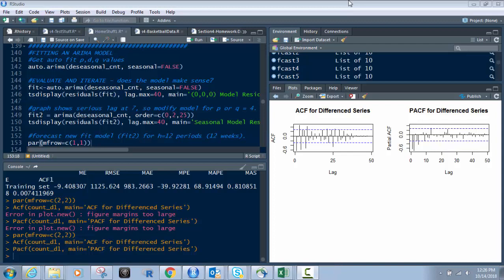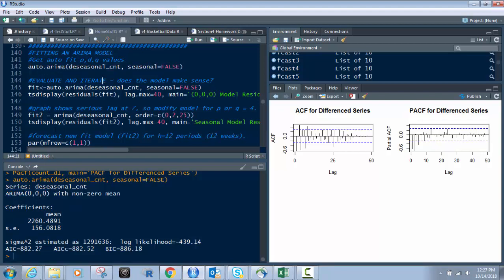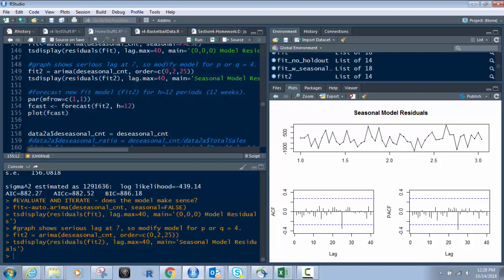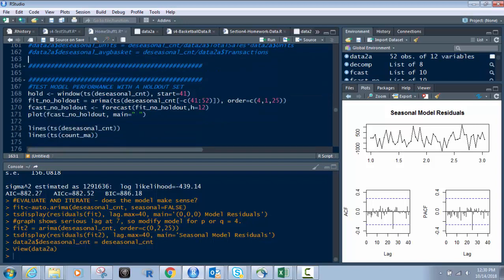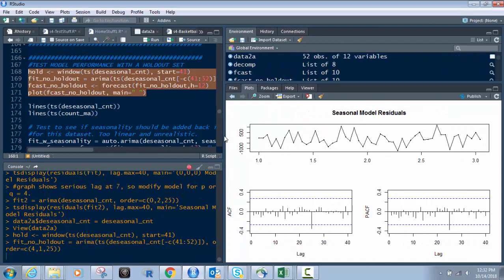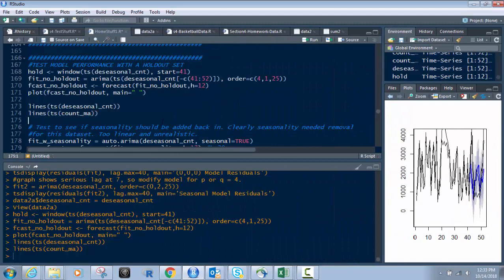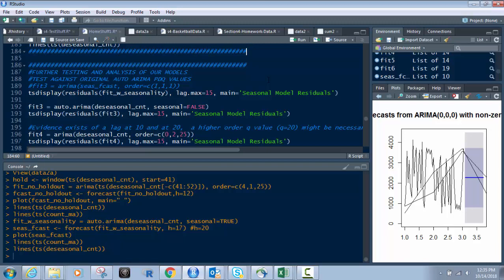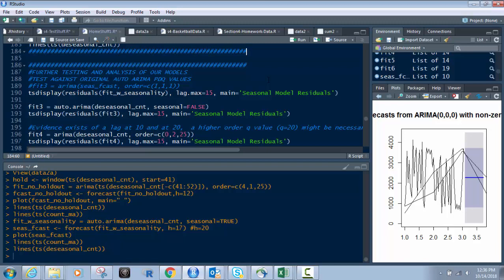Dealing with Seasonality in R Part 3 - Fitting an ARIMA Model and Testing with a Holdout Set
In this video, the third part in our series on dealing with seasonality in r, we will fit an Arima model.  We will then test this with a holdout as we have no control.  This is common with smaller projects, campaigns and companies.  Basically what we will do is take a period of the years data (Weeks 41 - 52) and use that as a holdout in a train test split.  Then we will bring back in the actuals and compare them with our predictions.